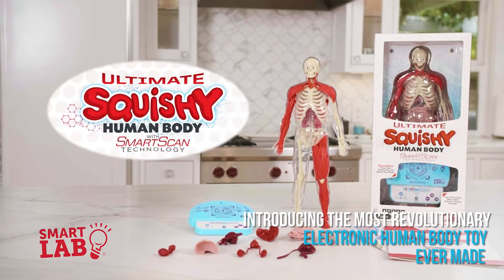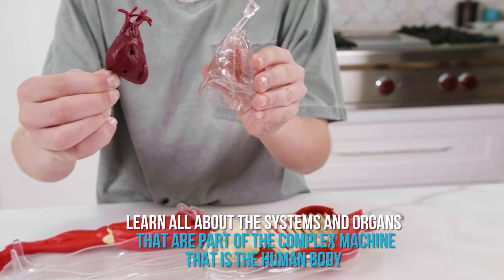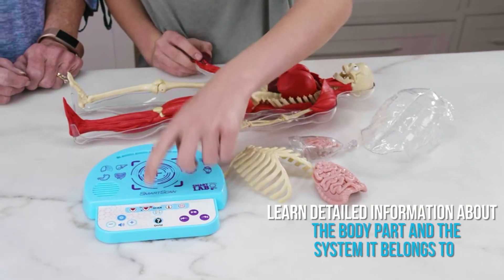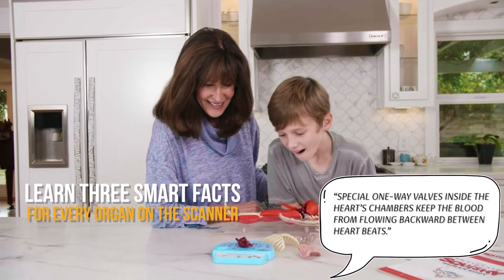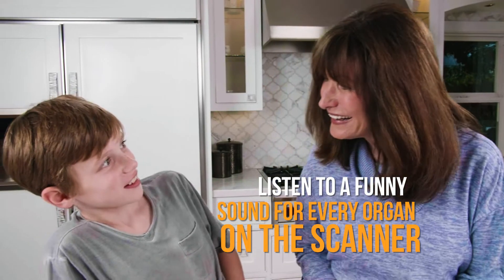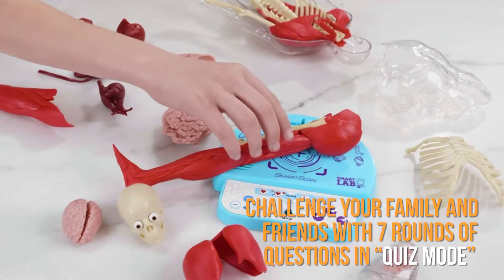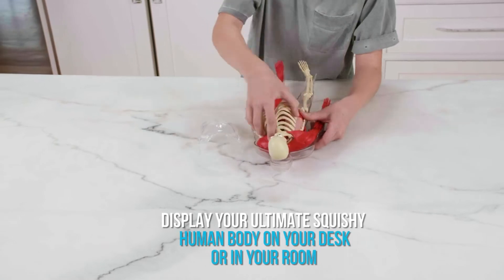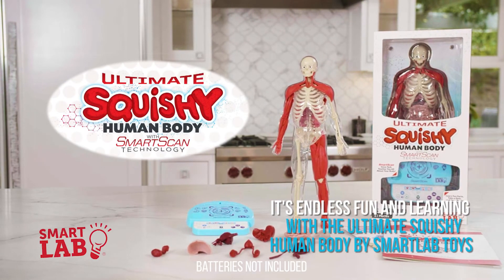Ultimate Squishy Human Body with SmartScan Technology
Learn Fun Facts, Take a Quiz, and Hear Funny Sounds!
Illuminated Learning on the SmartScan Anatomy Table with Lights and Sound!

Get your hands on-and in-this robust 16-inch-tall anatomy toy featuring removable squishy organs, articulated joints, and an interactive electronic sound module.

Sculpted from a medical model of a real body, the Ultimate Squishy Human Body is composed of 10 removable squishy organs and 15 other removable bones, muscles, and organs. The jawbone opens and closes, a transparent lung displays the inner workings of the respiratory system, and joints bend and rotate.

When one of the 8 SmartParts is placed on the SmartScan module, the scanner recognizes the part and prompts you to select Scan Mode or Quiz Mode. In Scan Mode, you'll hear fun facts about the part and the system it belongs to. In Quiz Mode, you'll place the correct SmartPart on the scanner to answer quiz questions. The module also produces sounds based on the organ in question, so expect to hear some burps, farts, and gurgles!

Other components include an Organ-izer chart, assembly sheet, quickstart
guide, and 48-page book packed with detailed explanations, colorful
illustrations, and fun facts about your amazing human body. You'll also
discover how your body works and how to keep it healthy, in good shape,
and going strong!

This toy is, indeed, the ultimate human body educational product.
Expect this remarkable model to be treasured, talked about,
and handed down to the next generation.